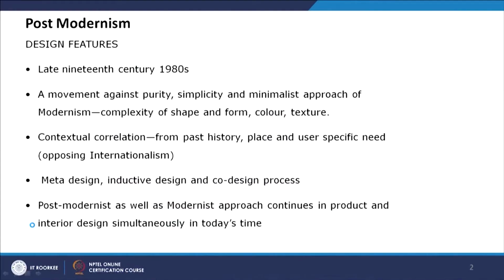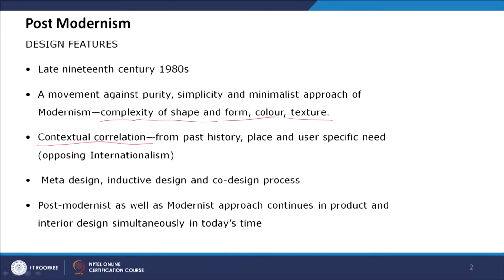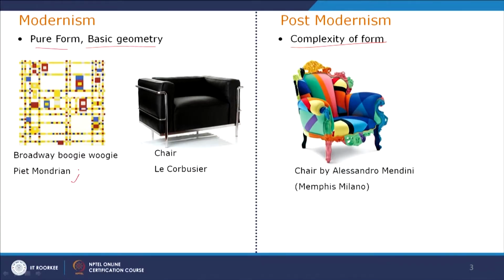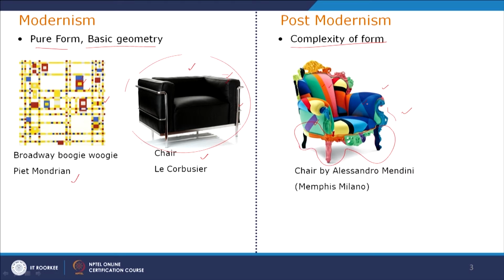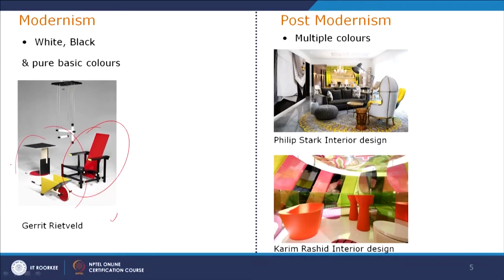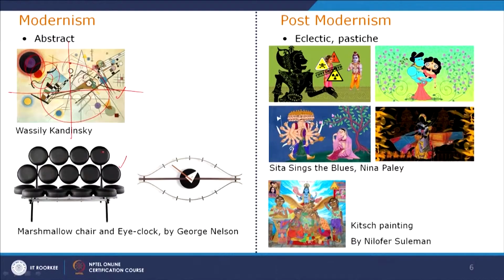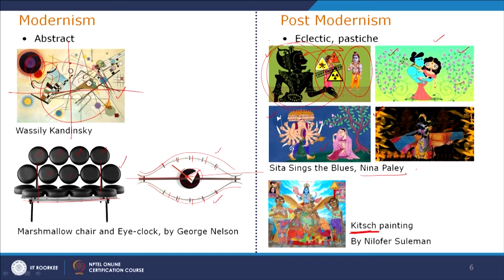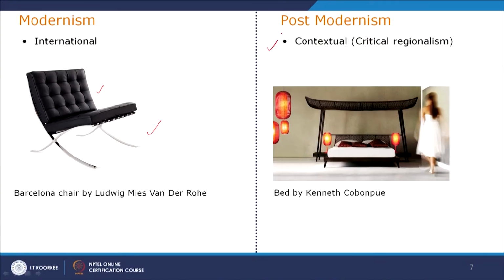Phases of Post Modern Architecture Part II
This lecture is a continuation of the previous lecture on Post-Modern Architecture. In this lecture along with the discussion on the evolution of Post-modernism, examples from Industrial Design is drawn to describe the Post-modern visual style.